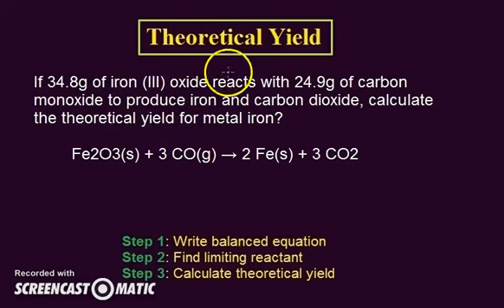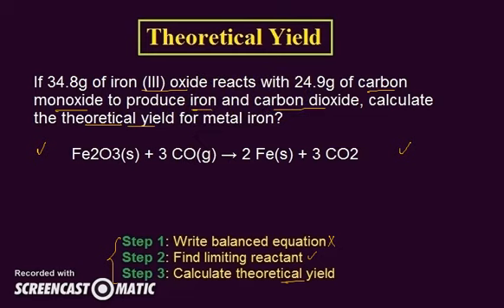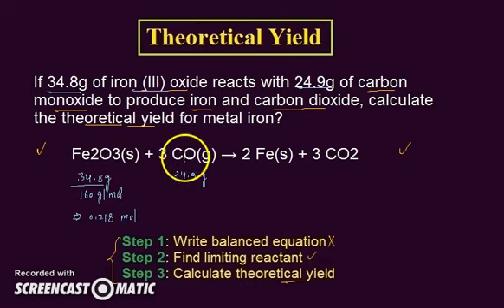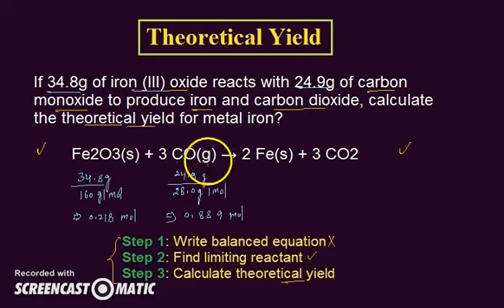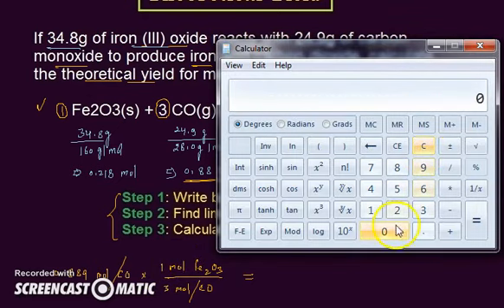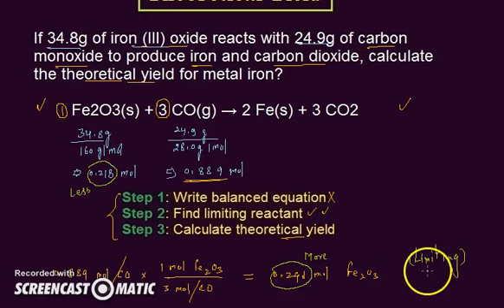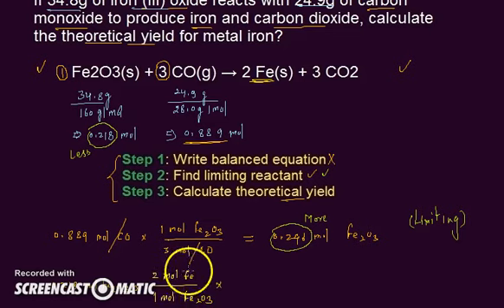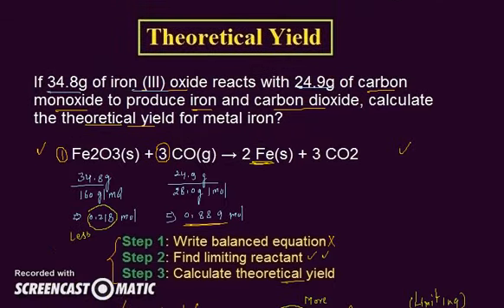Theoretical Yield: problem 2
The video describes how to calculate theoretical yield in a limiting reactant problem.